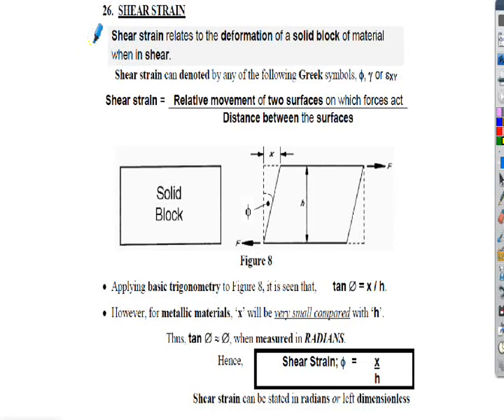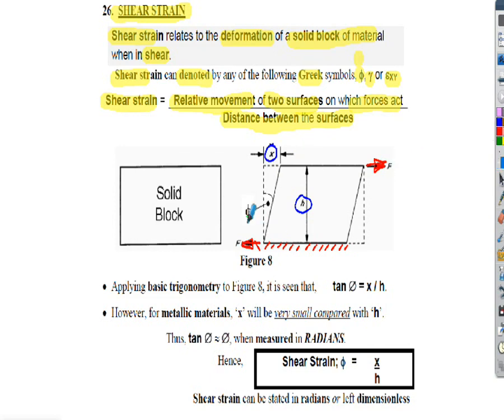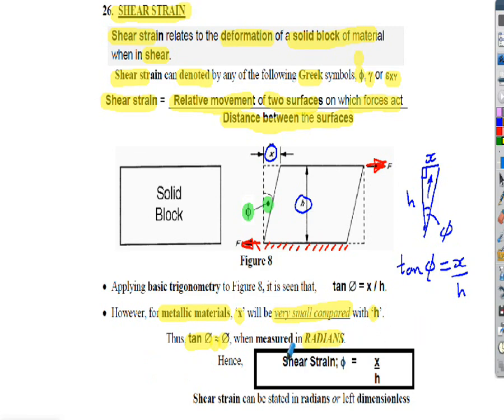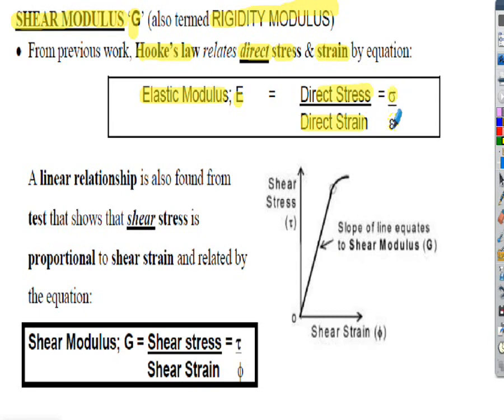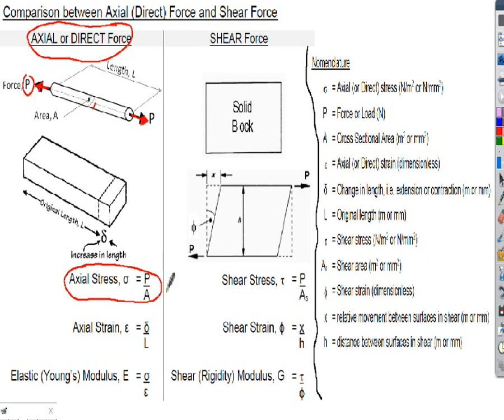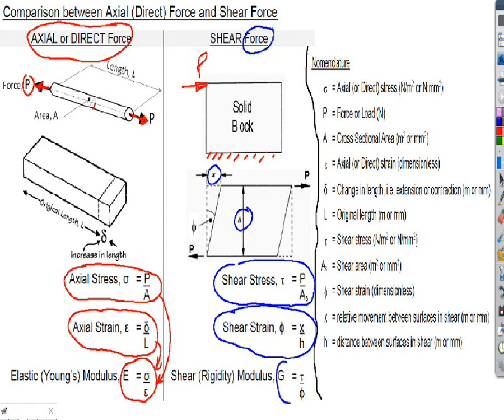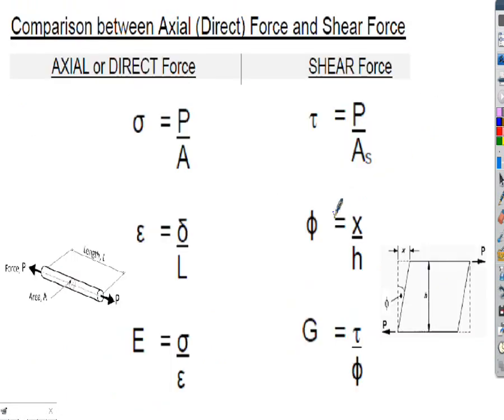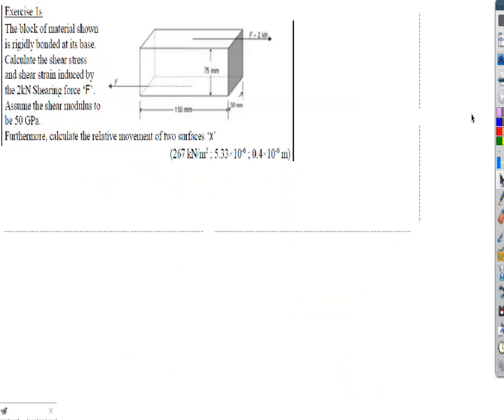MechPrins ShearStress snd Strain Live lecture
Presentation  of a 'live' class lecture related to the 'shear stresses and strains' in structural members (e.g. rivets. bolts, bonded joints, etc.).  Applications of theory to practical problems included. Note: this presentation builds on the direct (i.e. axial) stress and strain lecture.